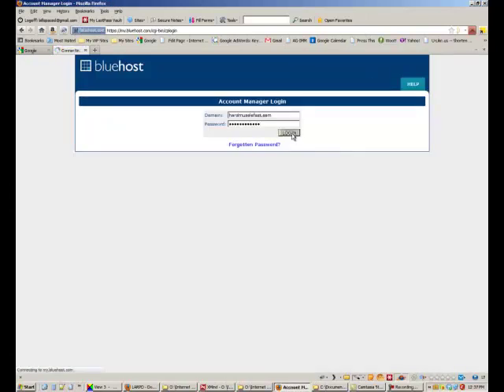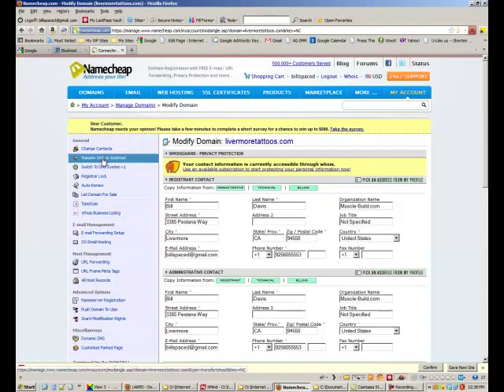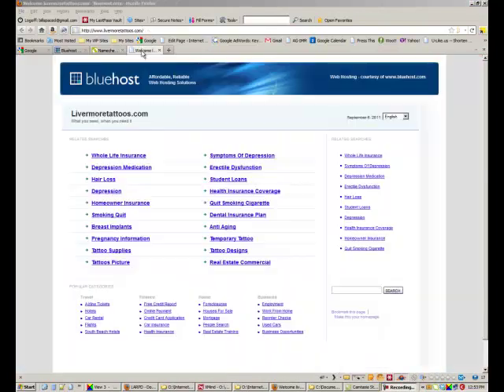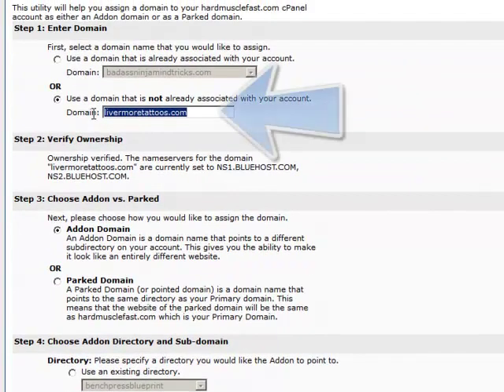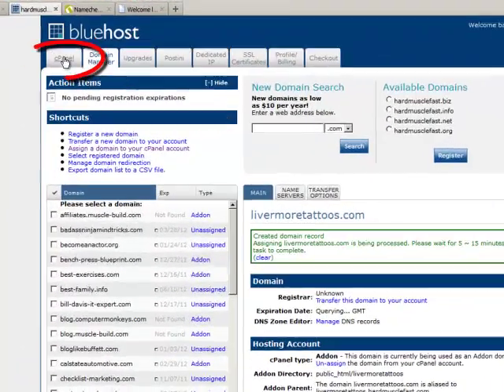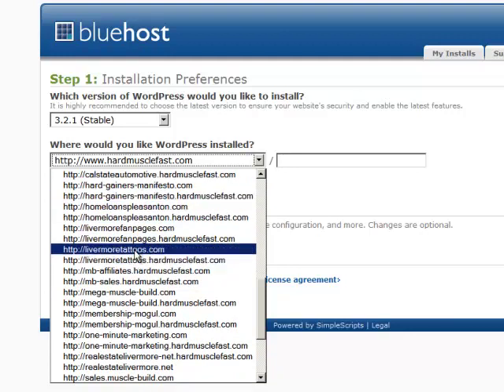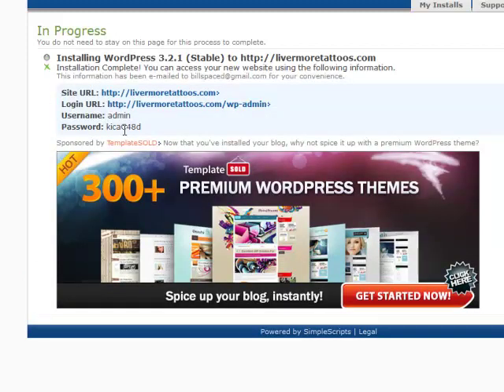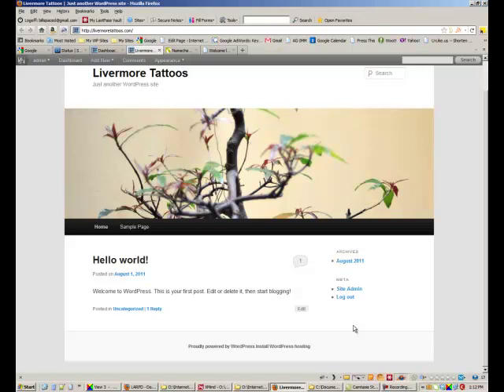Installing WordPress using Simple Scripts